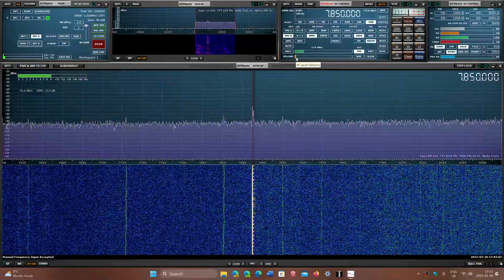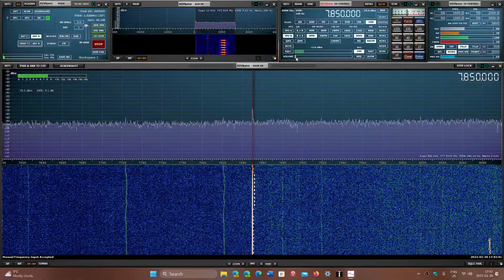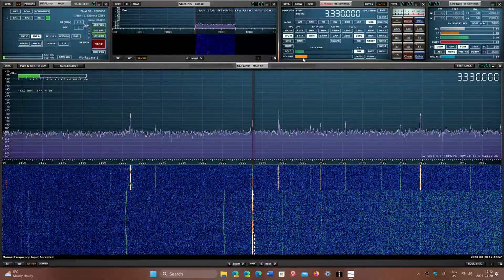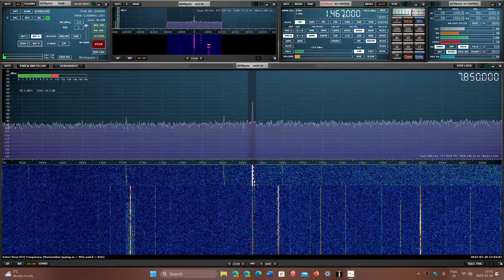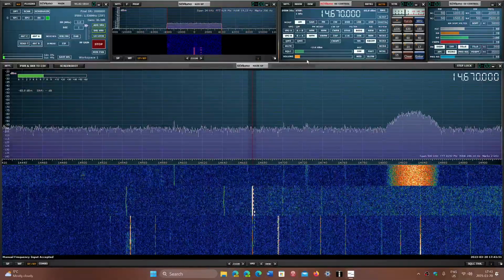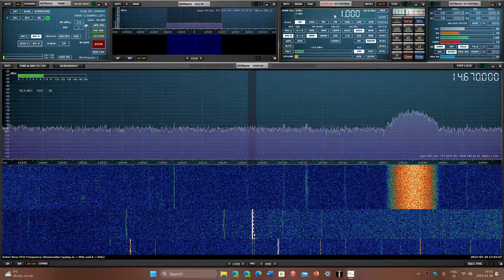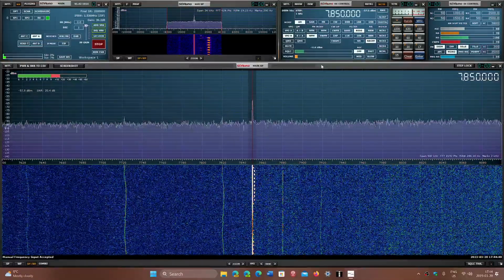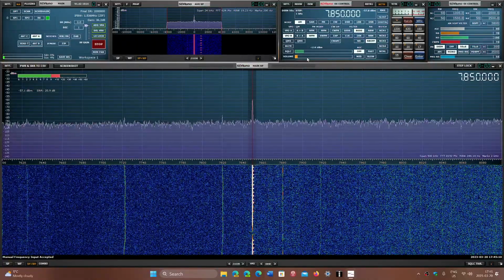What is this signal CHU Canada Time signal station near Ottawa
Frequencies to monitor : 3330, 7850 and 14670 kHz Shortwave